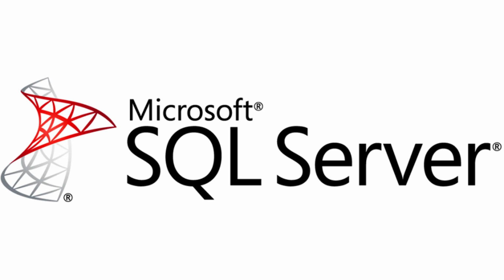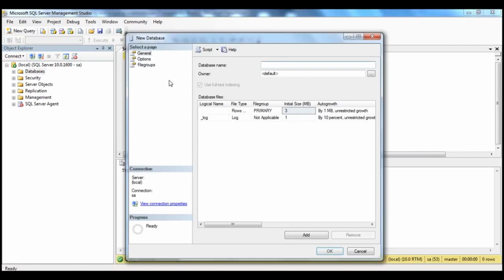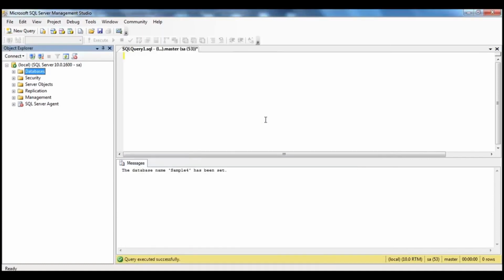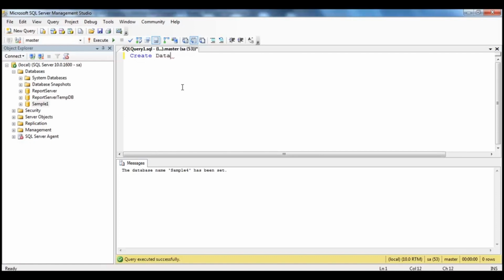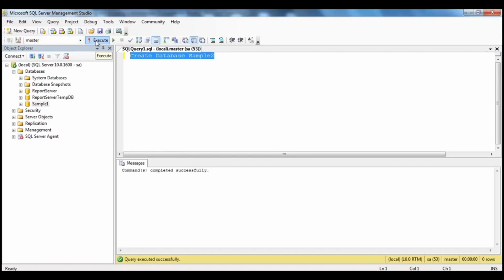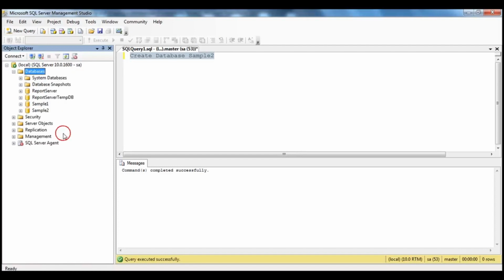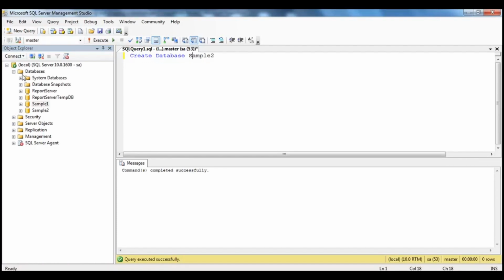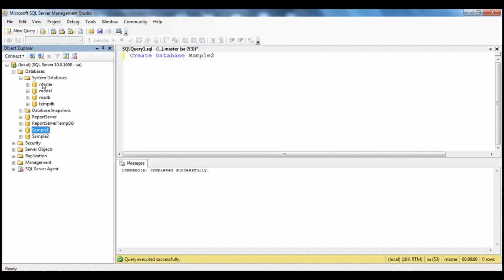Mastering Database: From Zero to Database Hero: Creating Your First Database in SQL Server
In this video tutorial, you'll learn how to create your first database in SQL Server from scratch. Starting with the basics of the database, we'll guide you through the entire process of creating a database, including important considerations such as naming conventions, file groups, and data types. By the end of this tutorial, you'll have a solid understanding of how to create and manage a database in SQL Server, making you a database hero in no time!